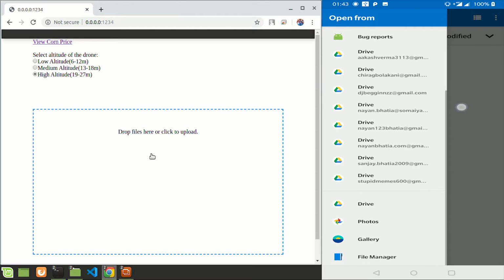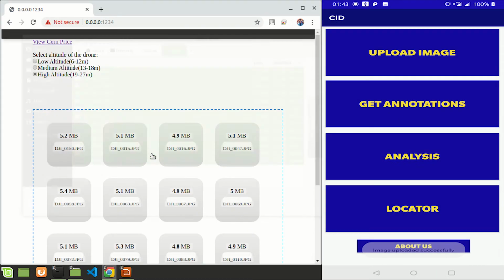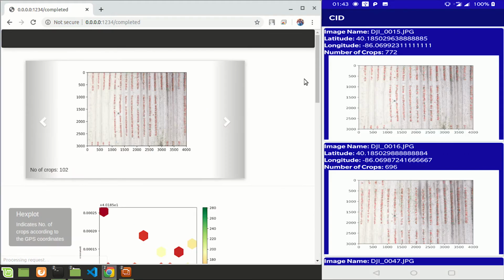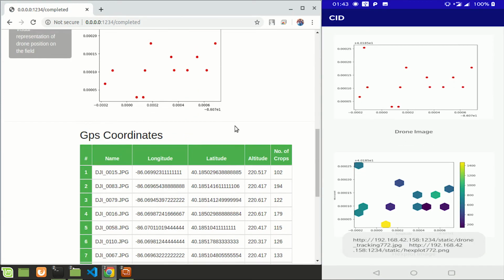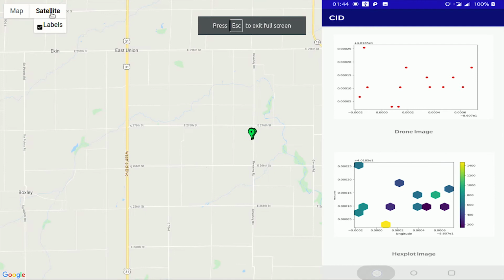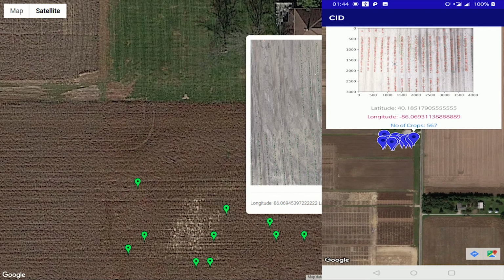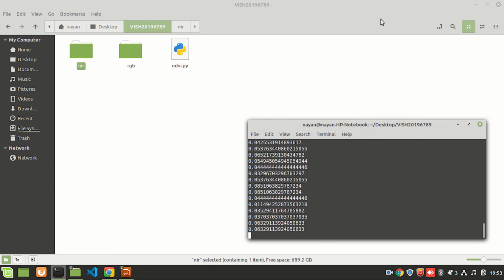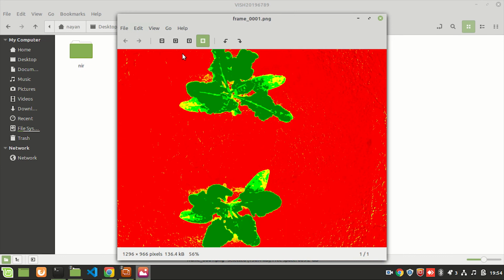Calculating the yield and health of Crop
Team members: Nayan Bhatia, Salika Dave, Harshal Patil, Dharmin Chothani, Kartik Chawda.

Competition: AI Hackathon 2019 by CDAC, Pune.

Summary:
Calculating the number of crops in the drone image with the help of YOLOV3 model interfaced using Flask. The Health of the plant is known to us by Normalized Difference Vegetation Index (NDVI) which was calculated by combining the lights from visible spectrum and infrared spectrum using OpenCV.